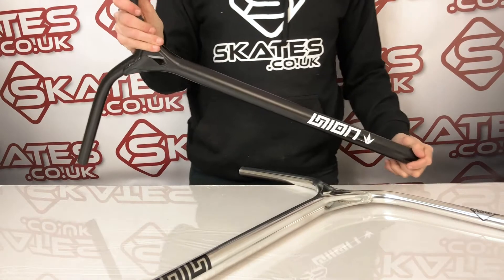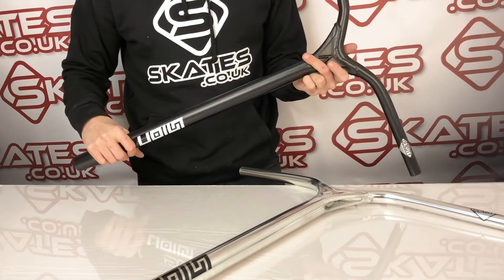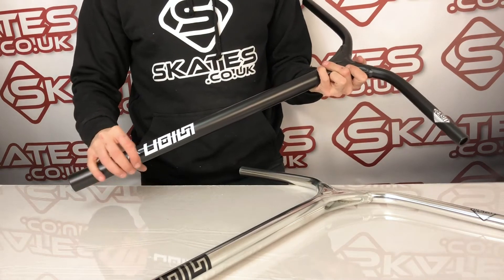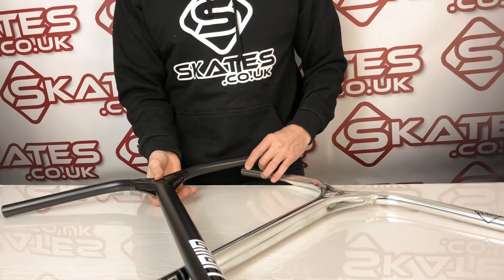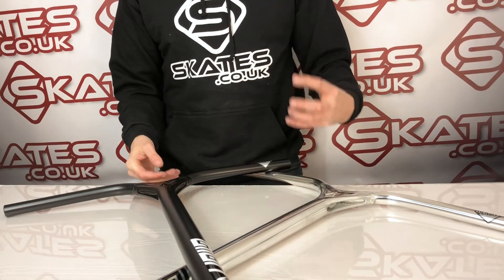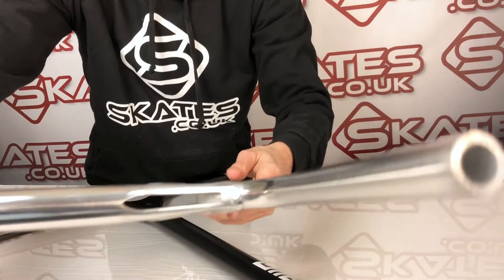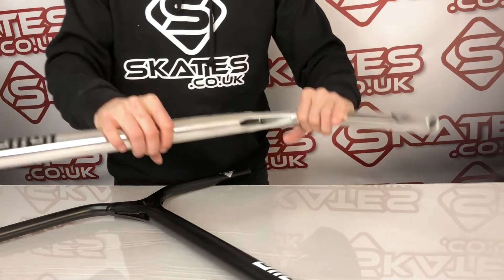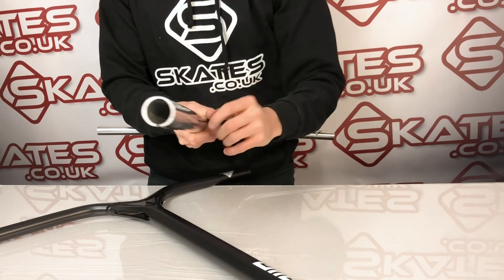BLUNT ENVY UNION SCOOTER BARS - 🤩 PRODUCT REVIEW & UNBOXING! - Skates.co.uk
The Blunt Envy Union Aluminium Scooter Bars are beautifully designed, made with aluminium, these bars are crazy light and suit a rider wanting to customise their scooter to be lightweight and looking great We will price match any retailer.

Straight from the factory we're excited to offer the brand new Blunt Envy Union Handlebars!

Specification, Compatibility & Technical Details:

Compatible Compression Types (see important note below): IHC
Bar Height: 650mm / 25.5 inches
Bar Width: 600mm / 23.6 inches
Material: Aluminium
Outer Diameter: Oversized (34.9mm)
Inner Diameter: Standard (28mm)
Slit Cut out: Yes
Weight: 900 grams
Backsweep: 3 Degrees
Recommended Clamp Size: Double/Triple